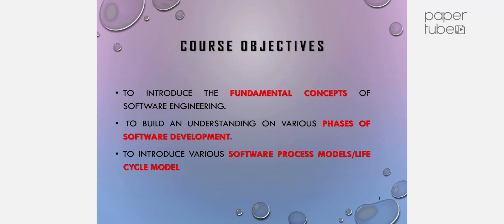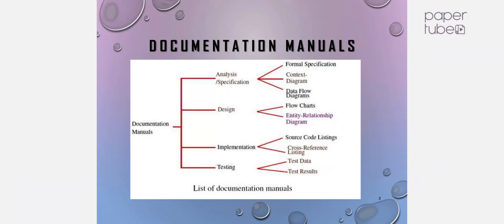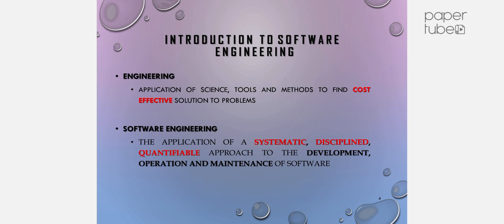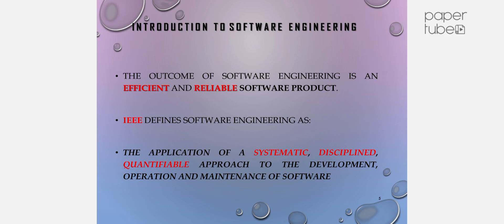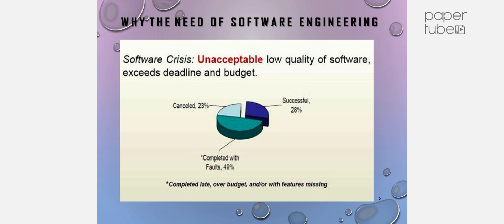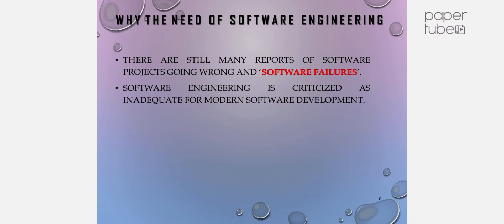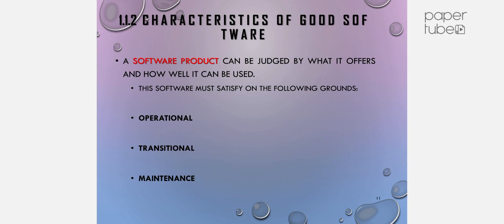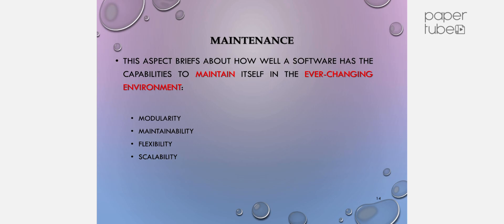MANAGEMENT OF SOFTWARE SYSTEMS MODULE 1 PART1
MANAGEMENT OF SOFTWARE SYSTEMS MOSS, KTU, S5, MODULE 1 PART 1
IN SIMPLE WORDS. SOFTWARE ENGINEERING, SOFTWARE PROCESS,IMPORTANCE